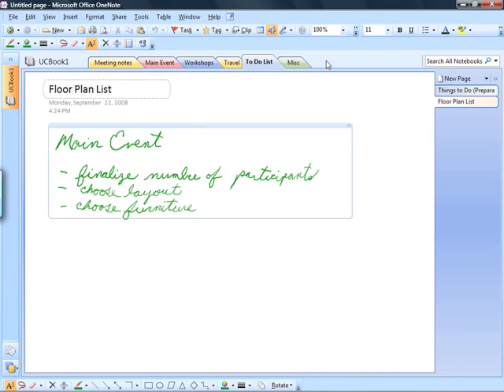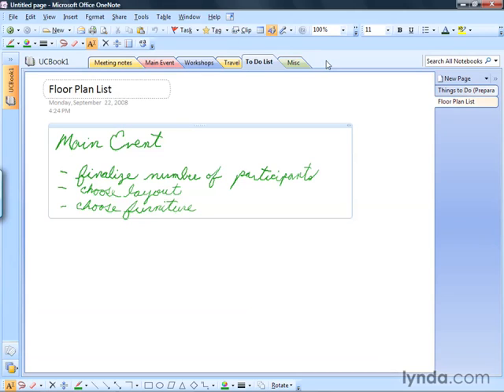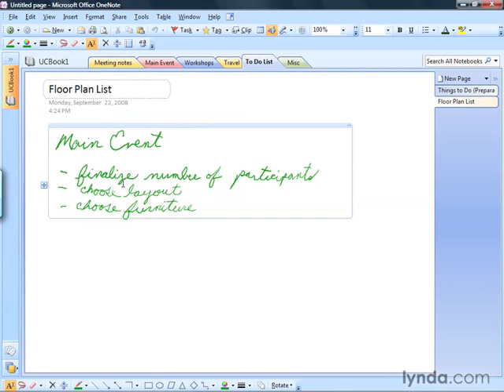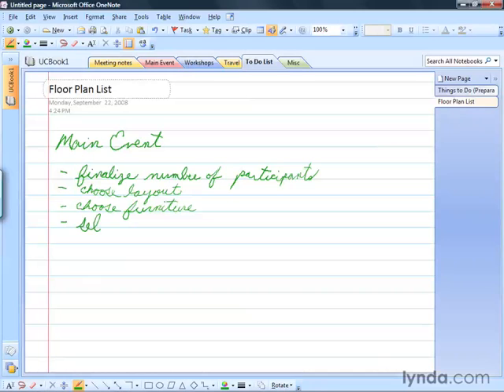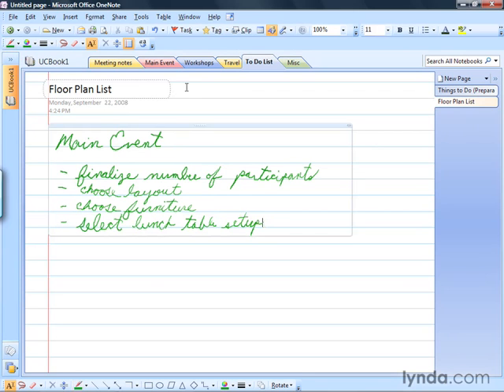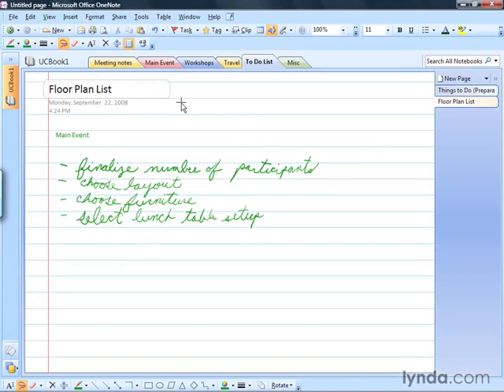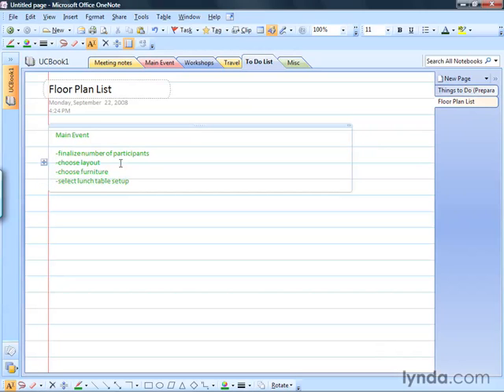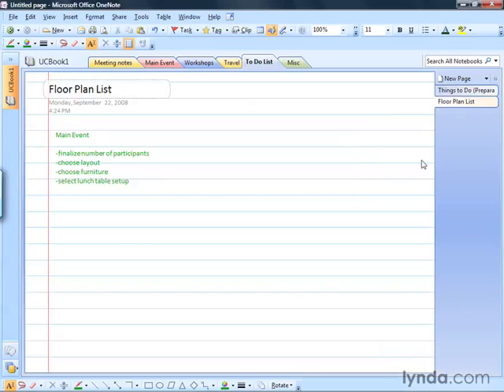0503 Converting handwriting to type text.mov